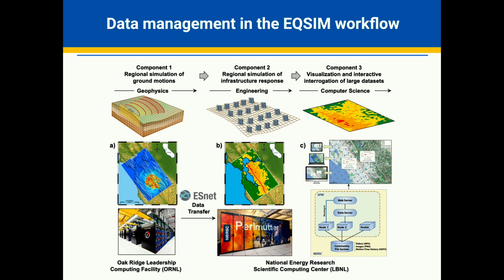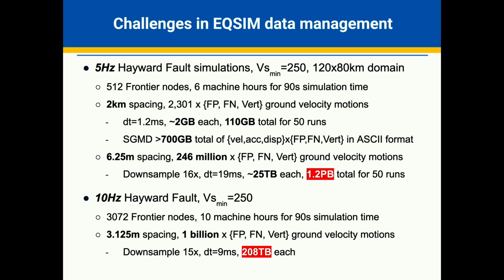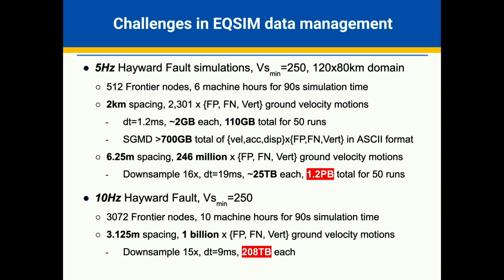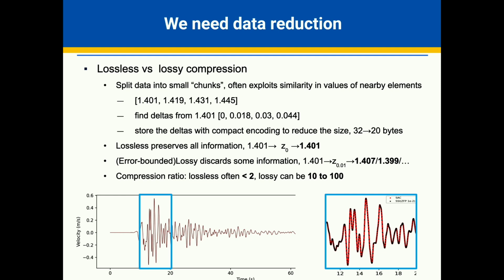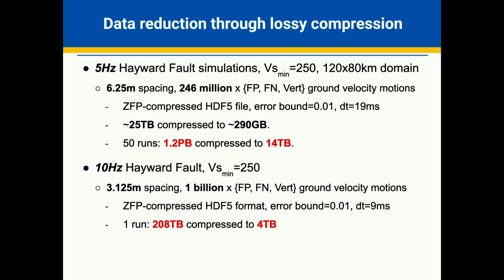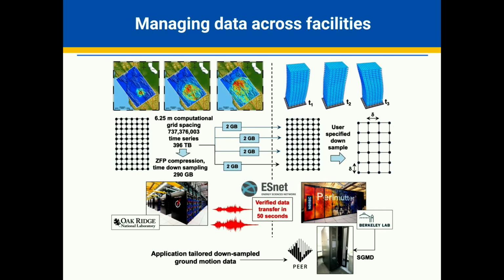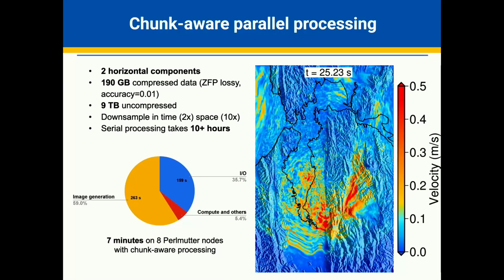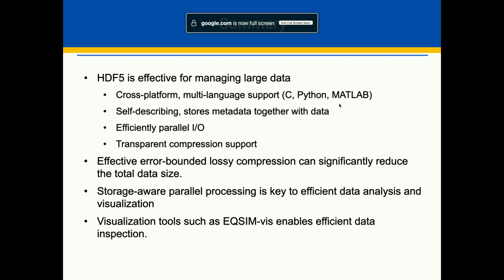Scalable Data Schemas for Future Simulated Ground Motion Datasets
Houjun Tang, LBNL

2025 PEER LBNL Workshop on the Regional Scale Simulated Ground Motion Database (SGMD) for the San Francisco Bay Area